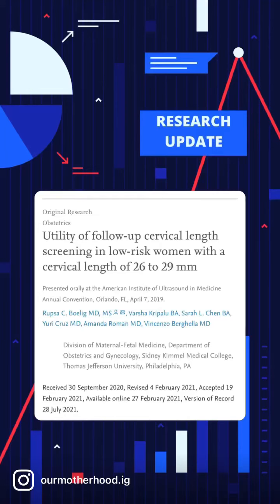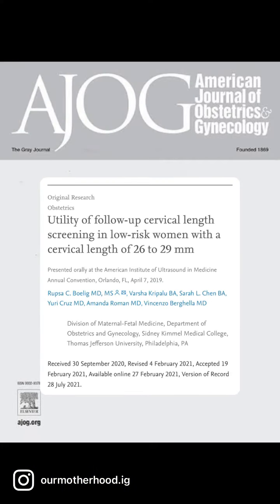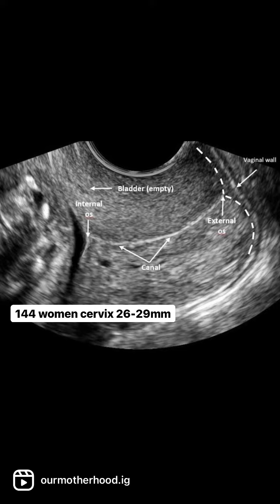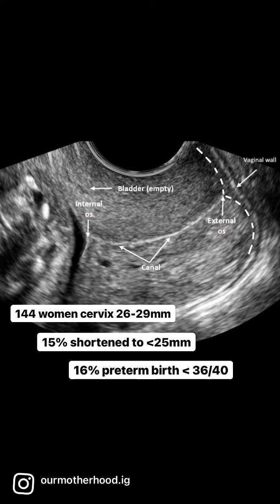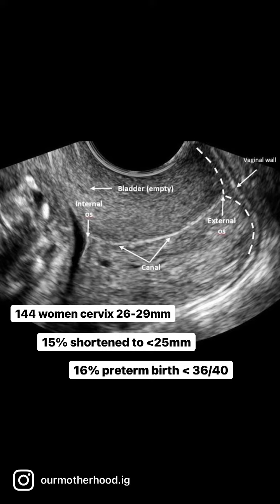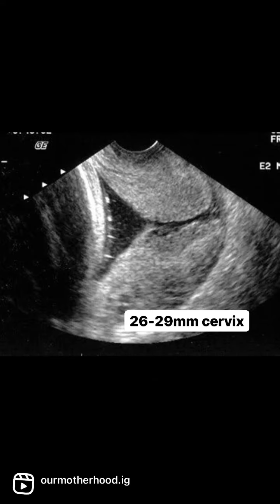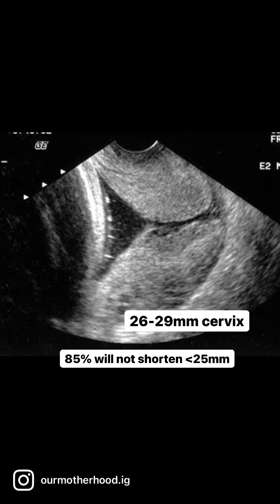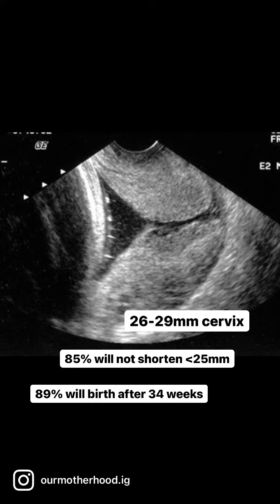9 March 2022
We know that women with a cervix less than 25mm on a mid-trimester ultrasound can benefit from progesterone treatment - and across the world, 25mm is a hard cut-off as the threshold to trigger intervention.

I had a question before about what’s the evidence for outcome or action when the cervix is short, but not quite that short. And in particular in the situation where there hasn’t been a preterm birth before. Serial scans to monitor cervical length are well established if you’ve had a premmie baby before, but we aren’t totally clear about the implications for a low-risk pregnancy when this is found.

The cervix at the morphology scan typically measures more than 30mm or 3cm long, so what about the 26-29mm range. Well, a recent study from the American Journal of Obstetrics & Gynecology shed some light on this.

They looked at 2801 pregnancies that underwent screening and 201 had a length of 26-29mm. 184 of those had NOT had a spontaneous preterm birth before and of these 144 had a follow-up scan before 24 weeks gestation.

The findings were that 15% - so, 1-in-6 - of these low-risk women had a shortening to less than 25mm and the preterm birth rate under 37 weeks of that group was 16% - significantly more than the pregnancies with a cervix greater than 25mm: which was 3%. The women who reached the threshold on that second scan did receive progesterone. Preterm birth before 34 weeks is a better indicator of babies that need significant neonatal support - and the risk was 11% if the cervix shortened and progesterone started.

So this study adds to what we know about short cervix in low-risk women. Only around 7% of pregnancies fall into this grey zone, so the numbers are small, but being able to reassure couples that 85% will not shorten further and 89% will still have their baby after 34 weeks is useful information to have available.